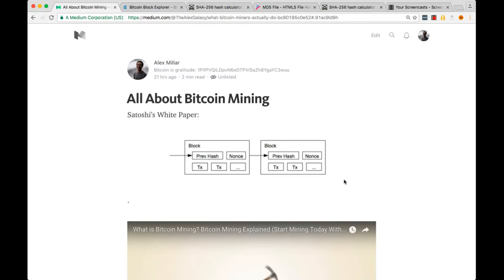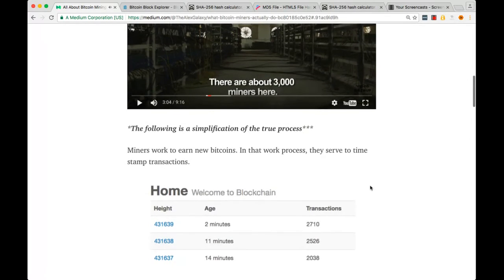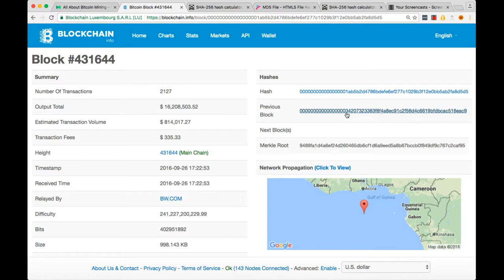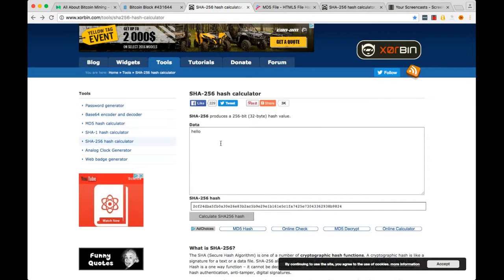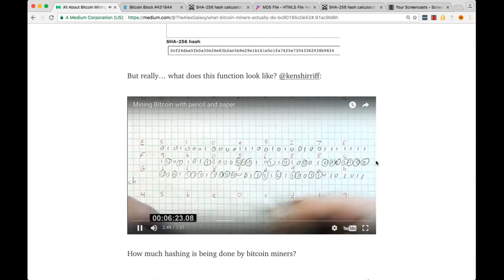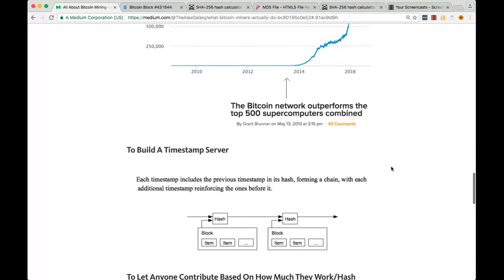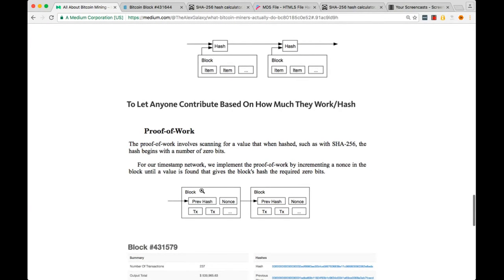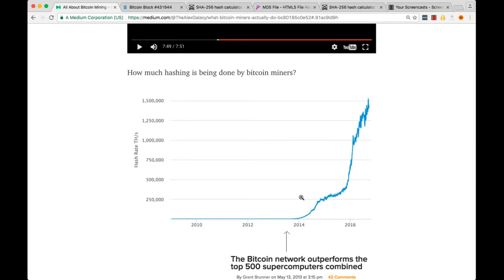Unity Ingot - What Bitcoin Mining is and what Bitcoin Miners Actually Do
Unity Ingot If we consider all mining incentives as incomes they are damaged down as complies with, 50% will be made use of to acquire the Bitcoin as well as Gold bullion that will back the Unity Ingot, 15% will be utilized to purchase the Unity Ingots in the exchanges must participants make a decision to market, 15% will be reinvested right into even more mining servers to make sure that the dimension of mining procedures remains to expand with the quantity of bullion additionally being saved versus the Unity Ingot as well as 20% will be utilized for procedures, developments and also maintenance.

The Balance of Funds That Are Applied to Operations Explained.

When so there will be a mix of revenues and also growth that will raise progressively till we get to these best degrees of return, currently we understand that this isn't really occurring all at. In the meanwhile, its finest to begin supply loading this store of riches while we can. The only means you could obtain these tokens is by obtaining them via our partnering exchanges.
Just how Those Earnings Are Broken Down.

As you are greater than cognizant, no service or endeavor runs without expense capital. When establishing the Unity Ingot crypto-tokens we maintained this assumed in mind to make sure that if our primary organisation ever before cannot exist our crypto tokens would certainly survive for a lot longer duration. With this in mind, the adhering to is just how the expenses of procedures as well as growth are damaged down.

As the directors of the Unity Token issue a block of tokens right into existence, they are after that marketed with our partnering exchanges at market worth as well as just when there is need. Each mining server returns 100% of it's price within a duration in between 60 days as well as 1 year depending after the cryptocurrency being extracted at the time.

For each 5,000,000 Unity Ingot tokens are issued (A Block), The directors will dedicate 1x mining gear to this token. The mining server specifications were shared over.

This is a self-sustaining tool of growth unlike anything every developed prior to. Consider it like an intensifying rate of interest version in the manner in which it expands in both everyday mining capacities as well as the store of wide range on book.

When all tokens are issued to participants, this is just what they could anticipate: 10,000,000,000 tokens issued separated by 5,000,000 to supply us with the variety of servers the Unity Ingot will have as their base variety of servers.
The dedicate Number Will Be 2,000.

This implies if the mining servers offered us a complete 100% ROI on the financial investment of the devices in 7 months and also split that overall of $10,800,000 by the complete variety of days, these gears would certainly be paying approximately $51,428.57 USD each day.
( Keep it mind this is purely approximate evaluations.).

The method our token is issued with the Ethereum Smart Contract basis, our complete issuance is 10,000,000,000 tokens totally watered down. Each time a block is issued, a mining server is acquired as well as turned on online so that the worth of the coin expands at the quantity of issuance. Noting this, that places a base cost of the mining server possessions versus the tokens at $0.00108 USD each token.

We increase that number to the ordinary price of our servers while considering rising cost of living and also climbing costs of $5,400. That provides us an overall base price of $10,800,000 for all servers being positioned online.

We will take the ordinary rate of return at 7 months if the ROI on these mining servers is in between 2 months and also 12 months. In this instance allow's simply state that we spent this whole quantity in the starting to earn it much easier to comprehend ...

20% will be utilized to procedures and also maintenance which will cover expenditures such as hydro expenses, maintaining the servers running as well as present to ensure that they are constantly mining, insurance policy as well as staffing. 15% will be utilized to increase by acquiring extra servers monthly.

By doing this The Unity Team gives a lasting course to growth and also success without failing. Both the mining servers as well as the alt coins serves as the expanding asset that essentially backs the Unity Ingot token as well as serves as our insurance coverage design will the cryptocurrency market ever before be closed down for unpredicted factors.

Basically this implies Unity Ingot will expand in a physical asset worth of 35% or better annually and also never going down listed below it's first worth!